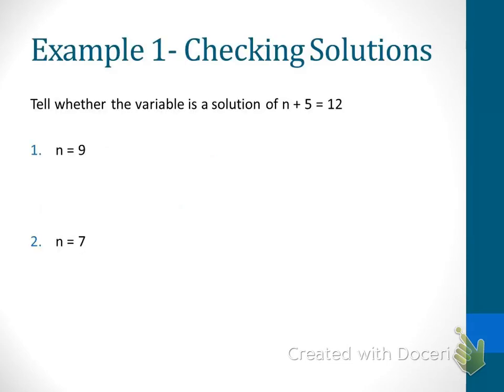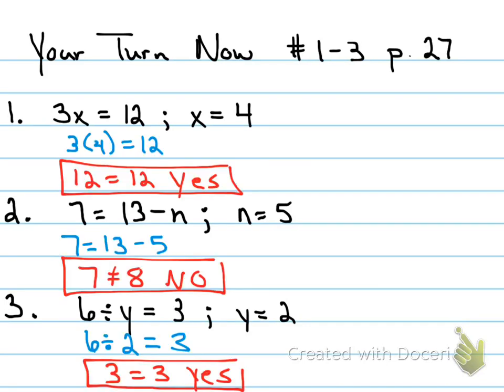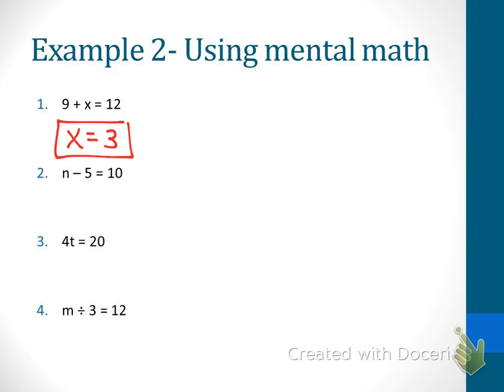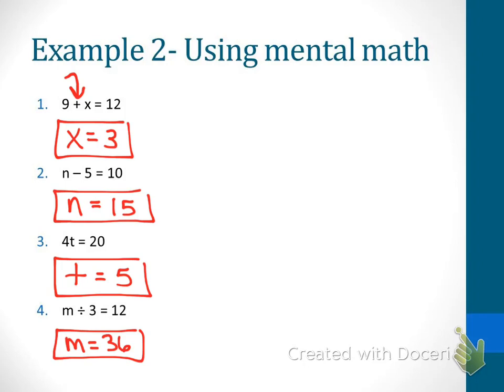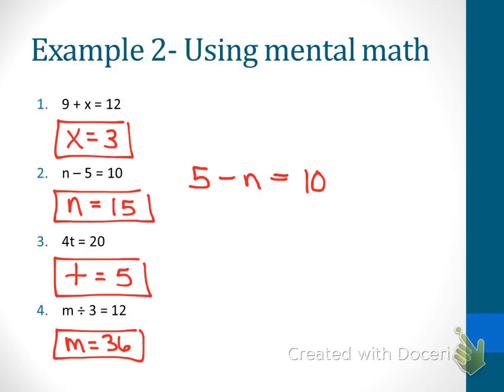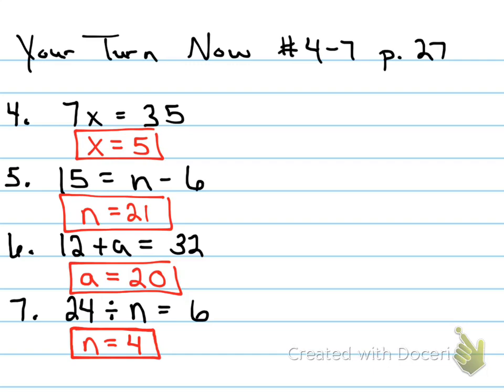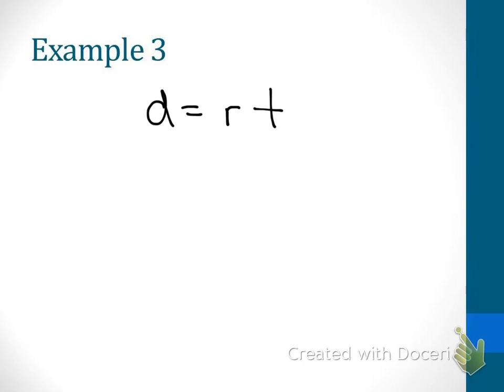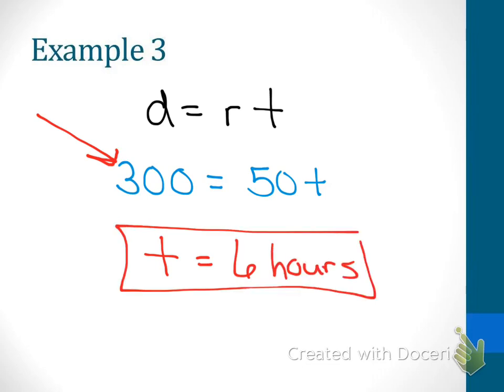1.5 Equations and Mental Math